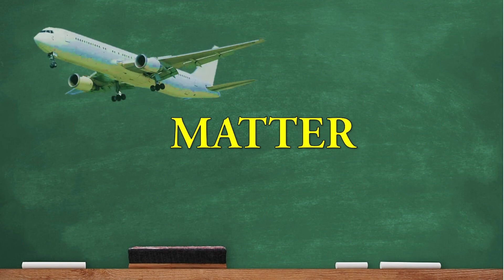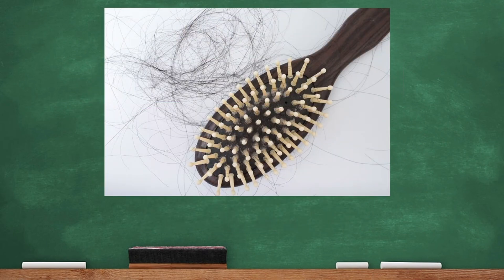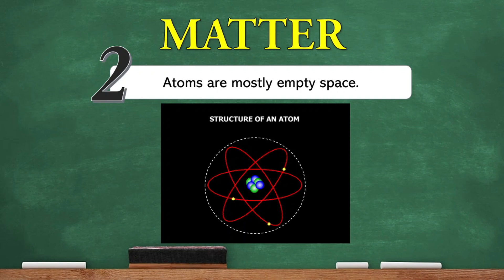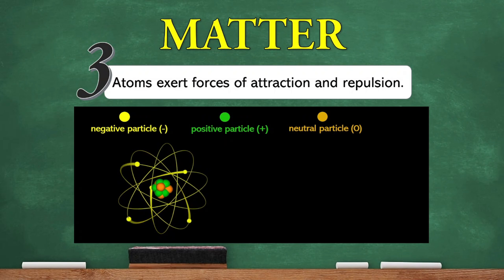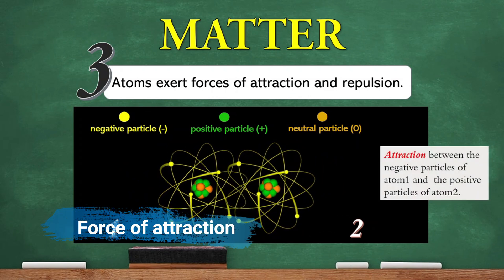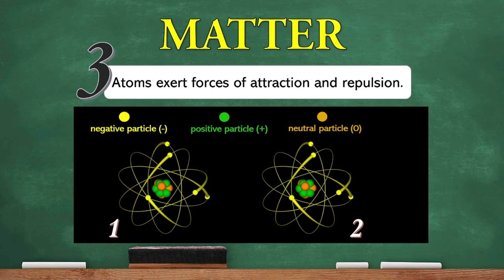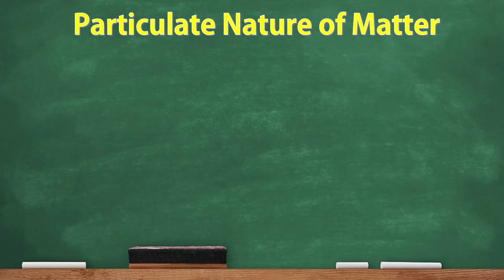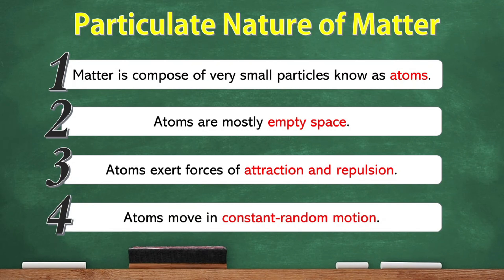Particulate Nature of Matter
This video describes the behavior and characteristics of particles that make up matter.